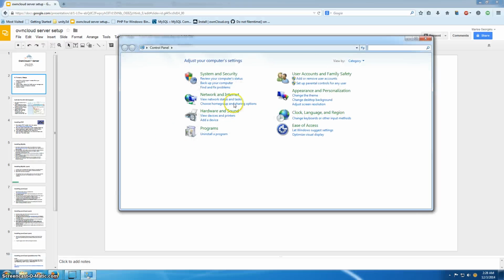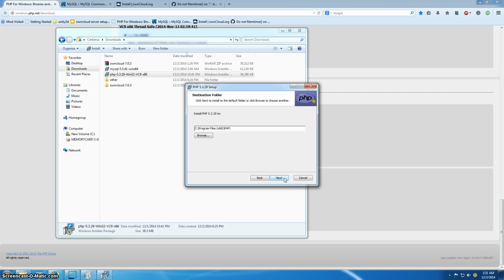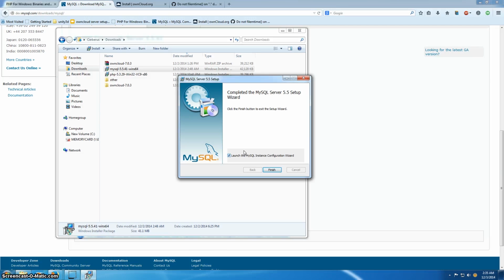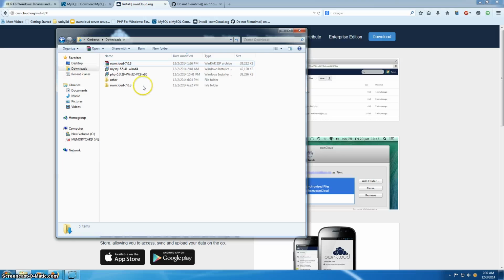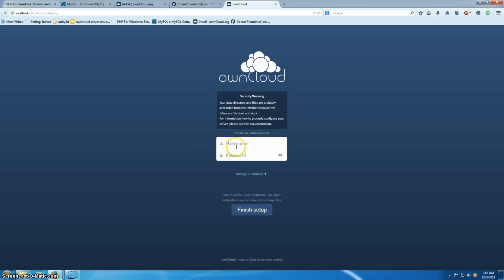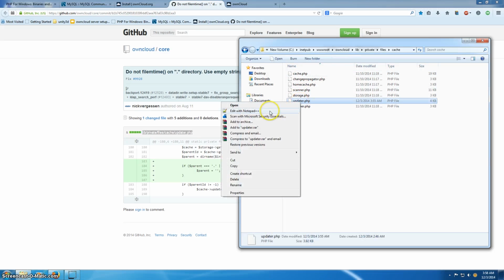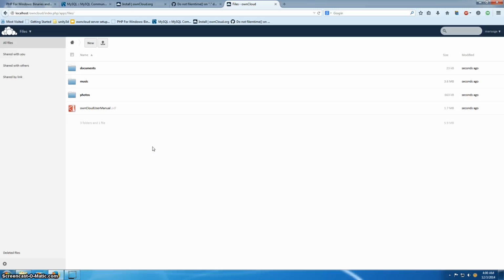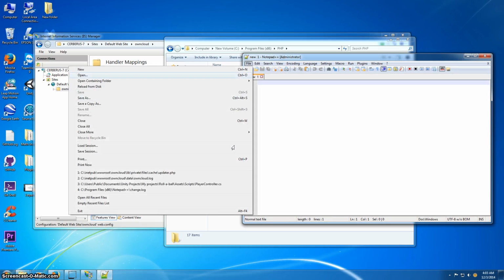OwnCloud 7 Server Setup Windows 7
[Update] Owncloud does not support Windows anymore

A video tutorial on how to setup Owncloud7 on a Windows 7 machine.
This video was made for a school assignment.